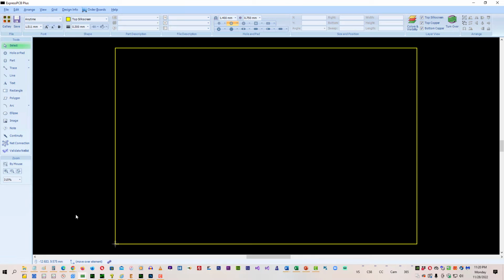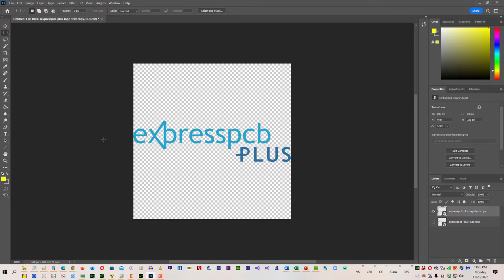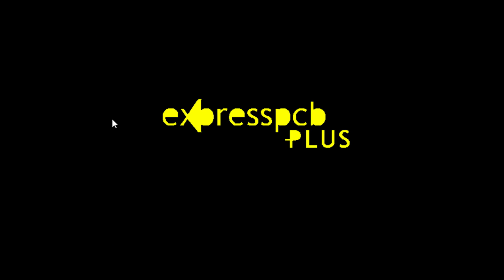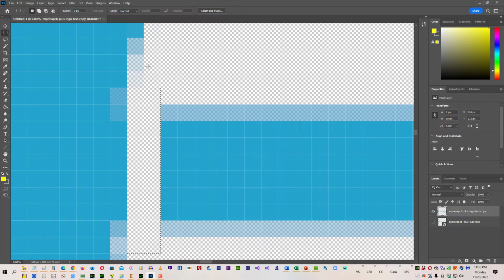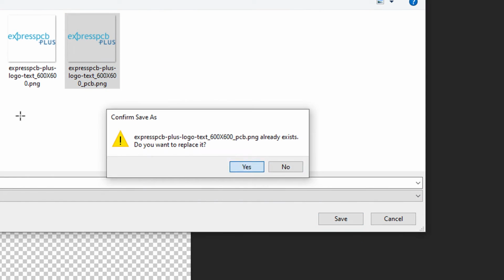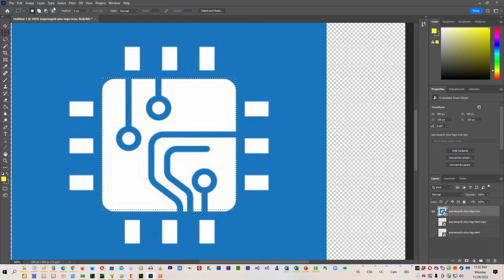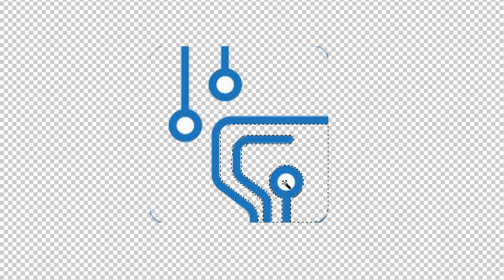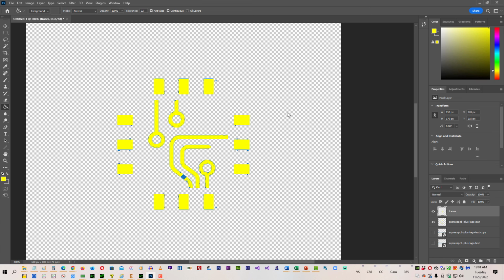How to add Images & Logos to ExpressPCB Plus Silkscreen Layer